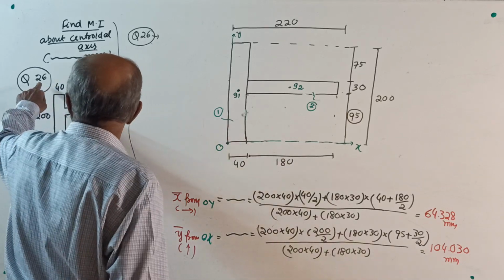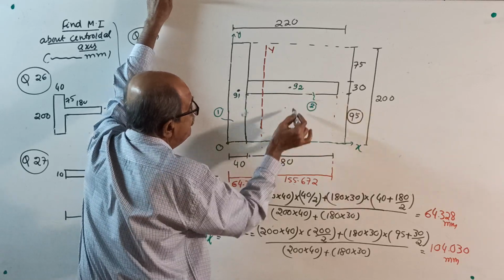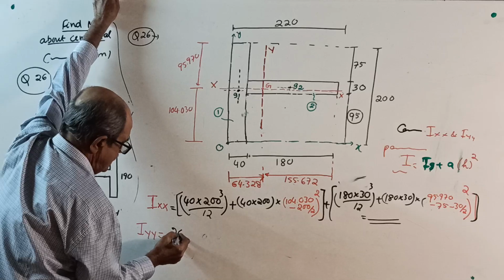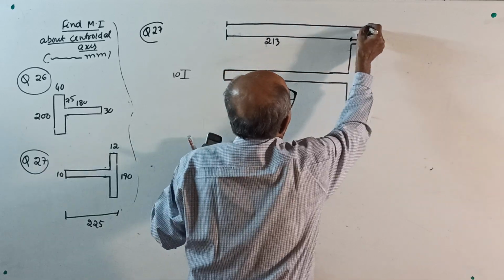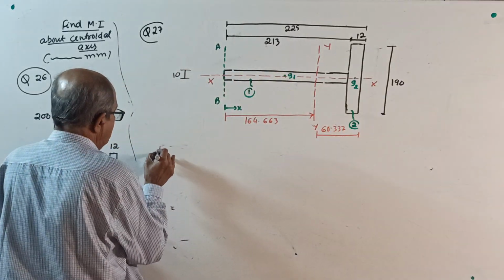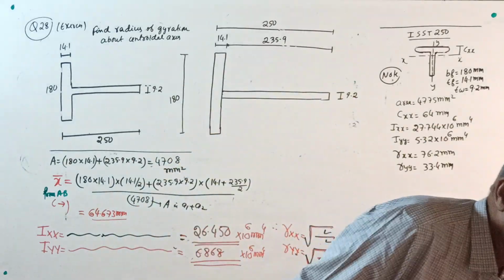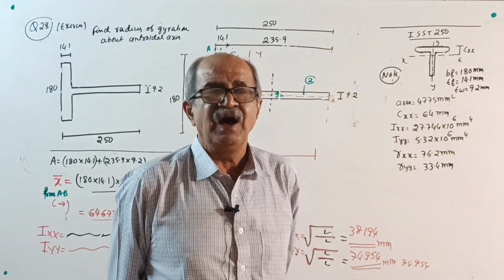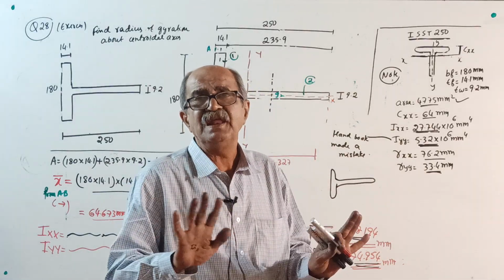Part:3/Lecture 65/Q26, Q27&Q28 of Calculation of MOMENT OF INERTIA(More Qs for Tee-Sections)